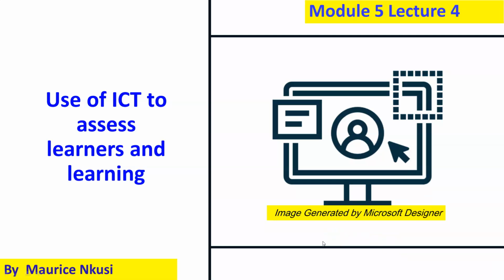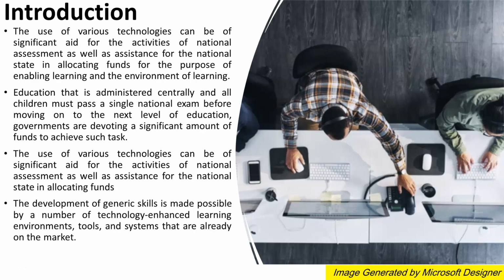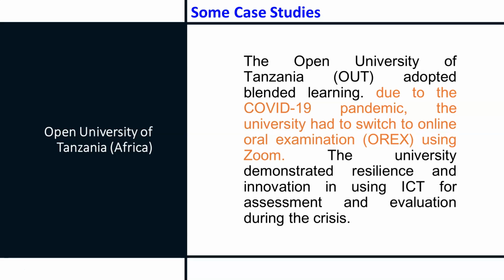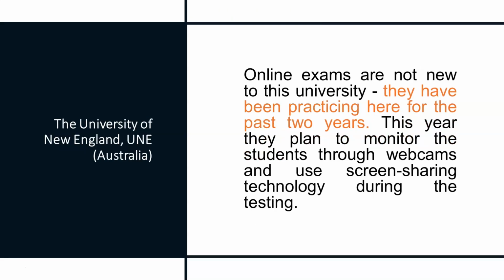Module 5 Lecture 4 Use of ICT to assess learners and learning